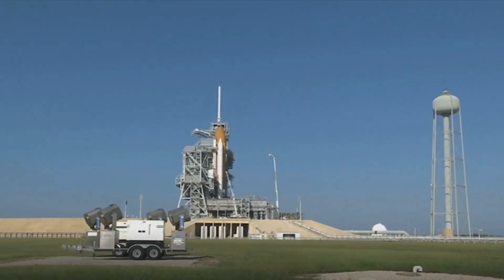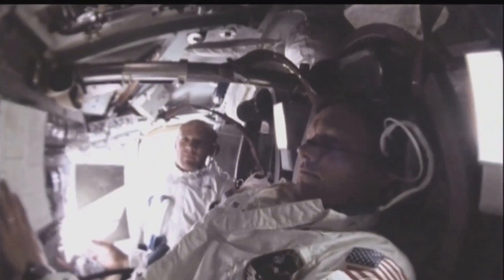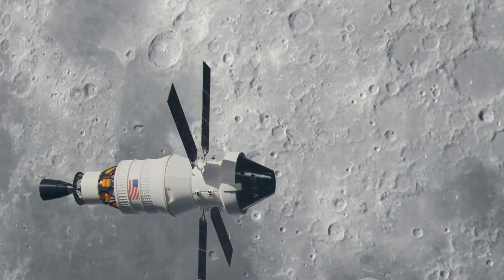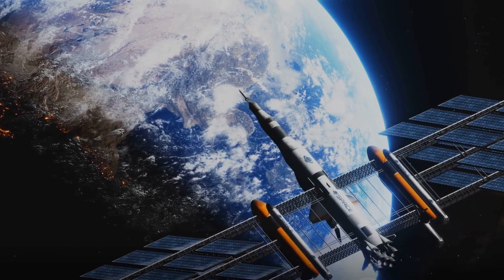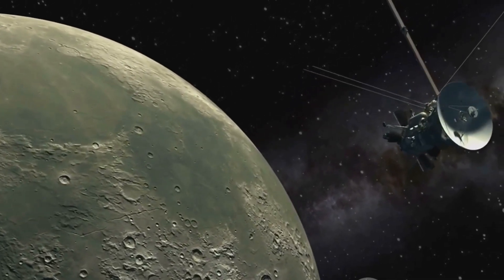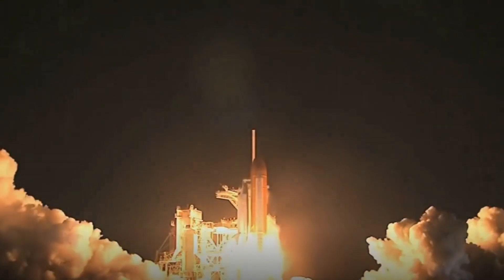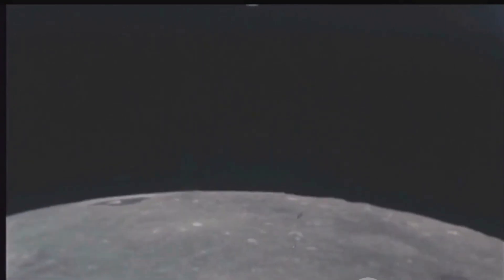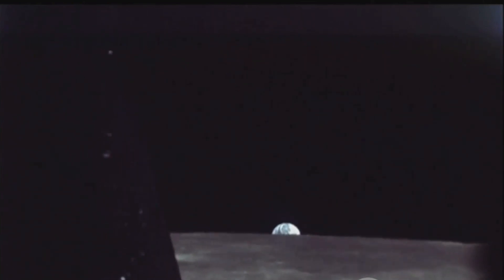Artemis II | NASA's Leap Towards Moon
🌕 Embark on a thrilling space odyssey with NASA's Artemis II, the latest chapter in humanity's lunar exploration saga! 🚀 Join us as we delve into the details of this historic mission, slated to propel astronauts farther into space than ever before. From the powerful Space Launch System (SLS) to the innovative Orion spacecraft, witness the cutting-edge technologies paving the way for future moon landings.

🛰️ In this comprehensive video, we break down the key components of Artemis II, exploring the mission's objectives, spacecraft features, and its pivotal role in NASA's ambitious Artemis program. Get ready for an insider's look at the lunar gateway, lunar orbit, and the mission's significance for future space exploration endeavors.

🔍 Dive deep into the world of space science, technology, and exploration by subscribing for more updates on Artemis II and the exciting developments in NASA's quest to return humans to the moon!